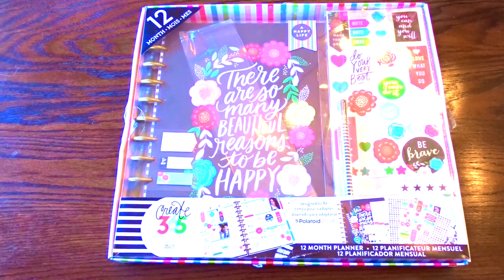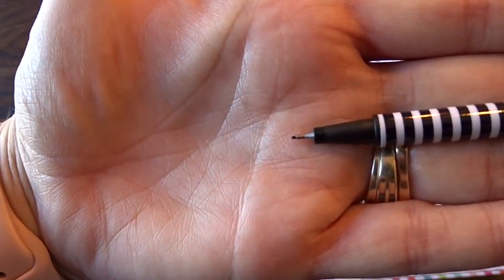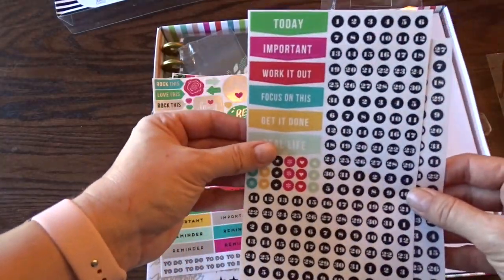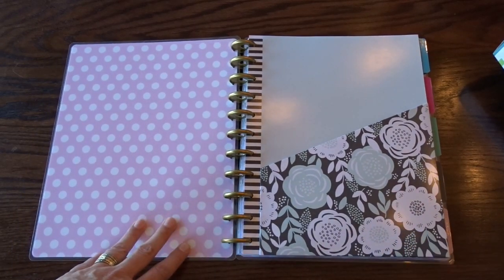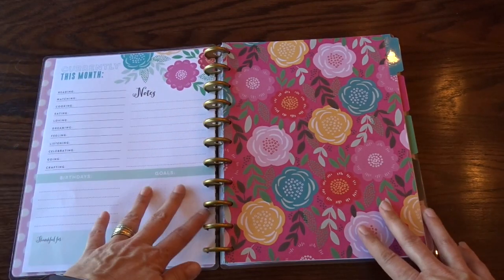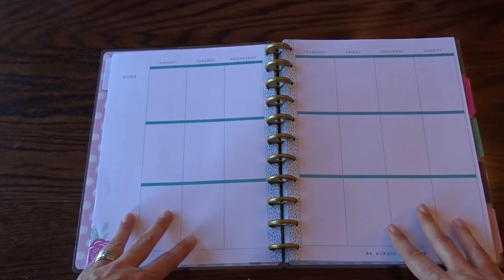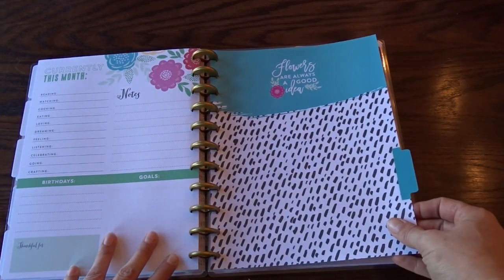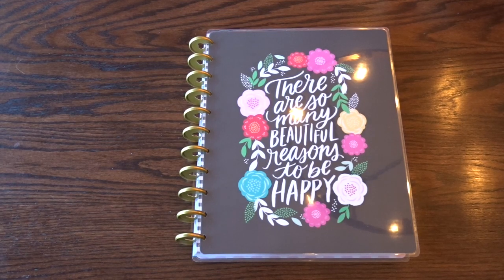Large Happy Planner kit Unboxing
This video is about daycare planner unboxing